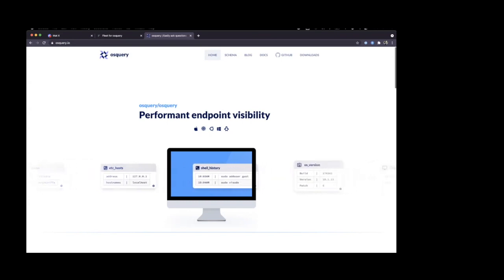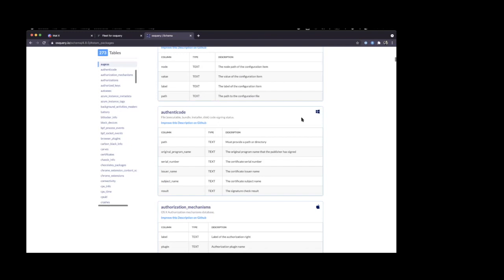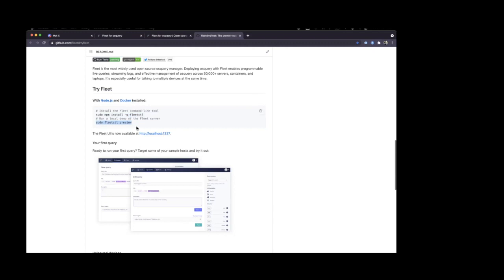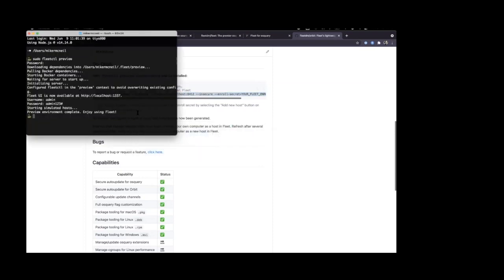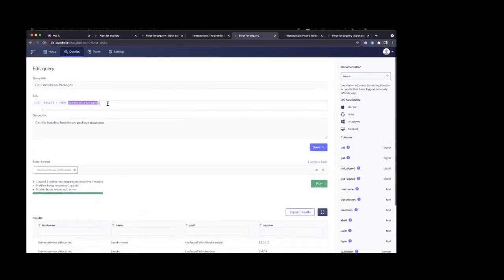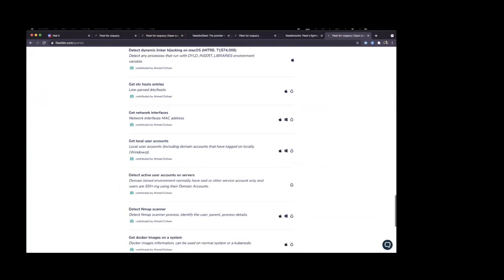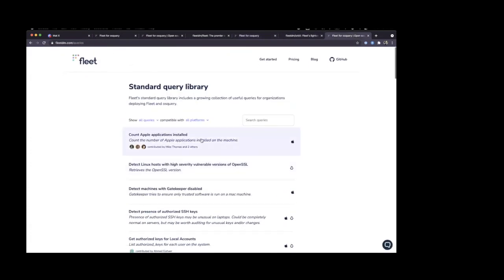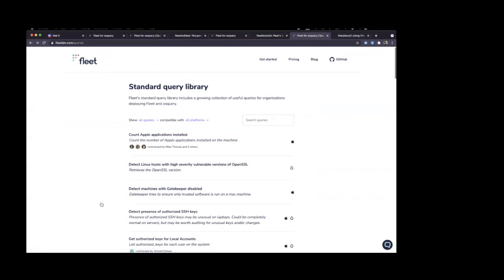MDOYVR21 - Fleet DM (Sponsor) - Fleet (Demo)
Fleet DM
Fleet (Demo)